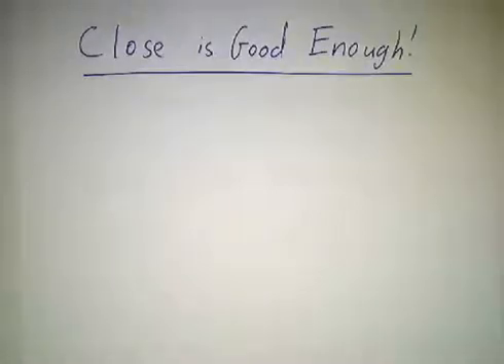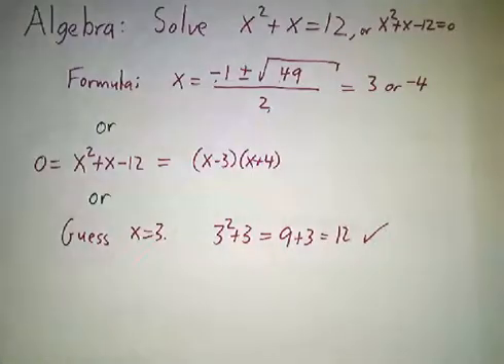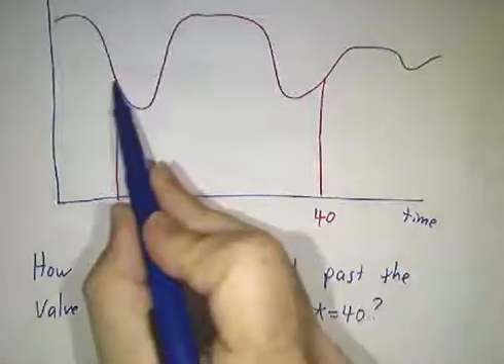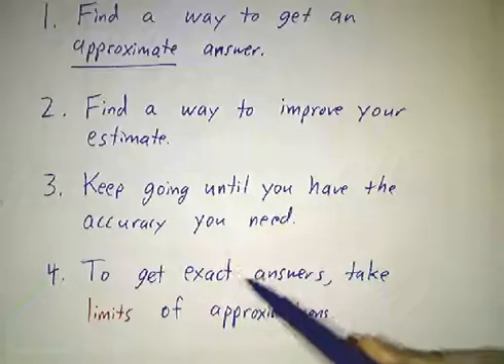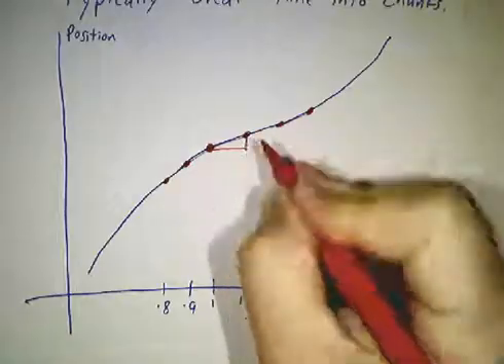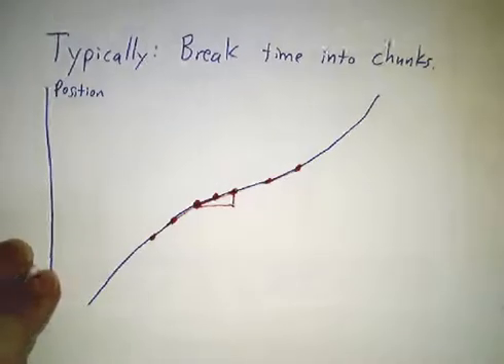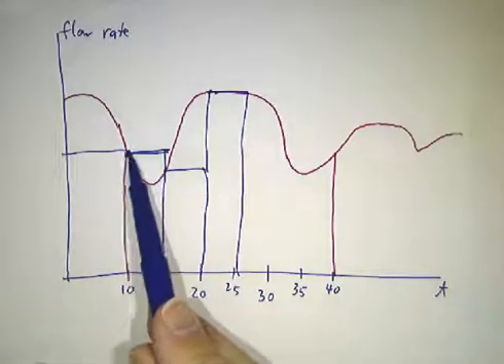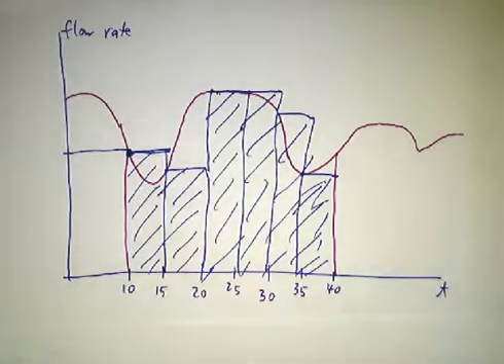Successive approximations (Close is good enough!)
All of calculus is based on the idea of successive approximations. Instead of trying to get an exact answer right off the bat, we get an approximate answer, and then refine it.